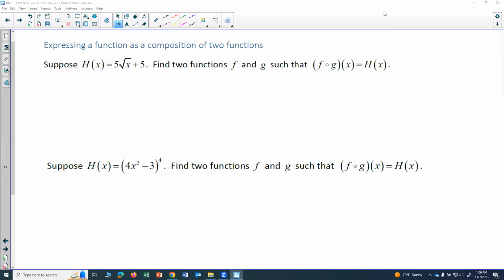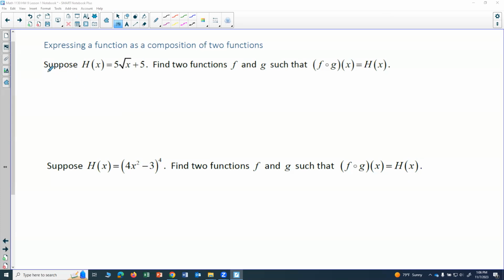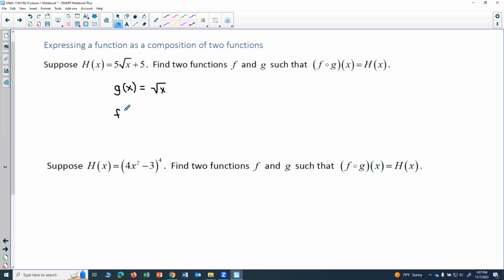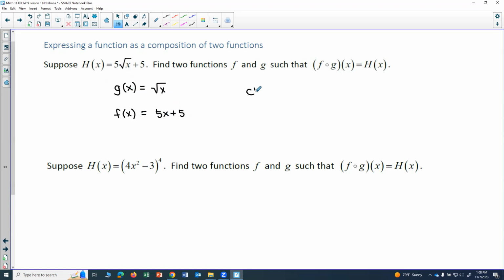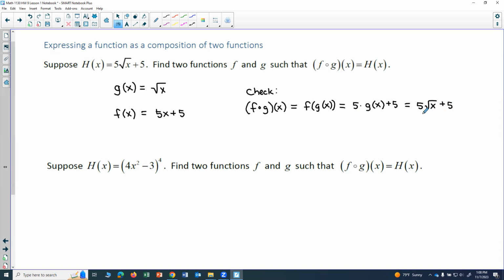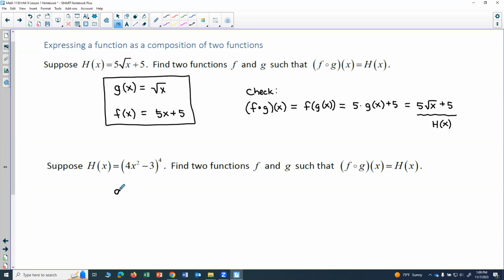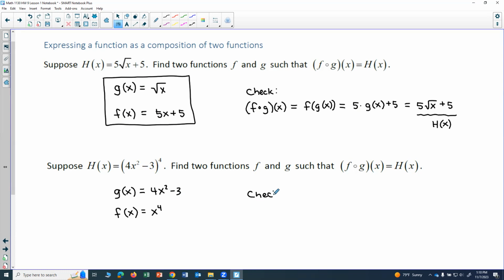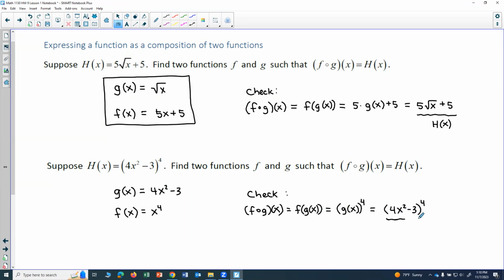Math 1130 HW 9: Expressing a Function as a Composition of Two Functions